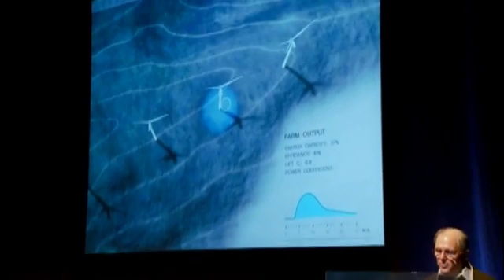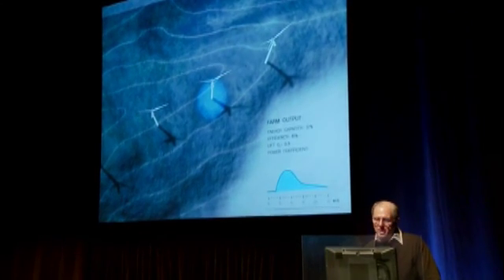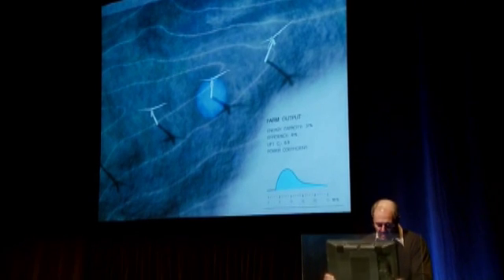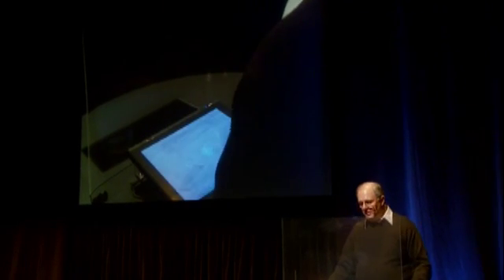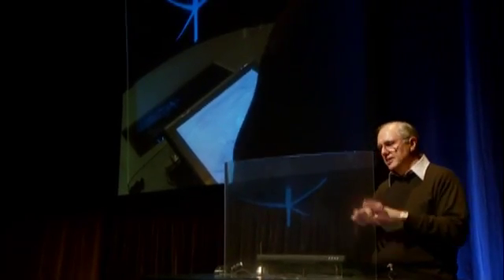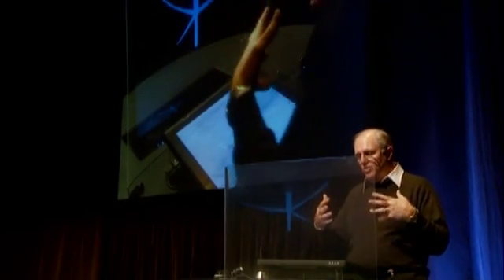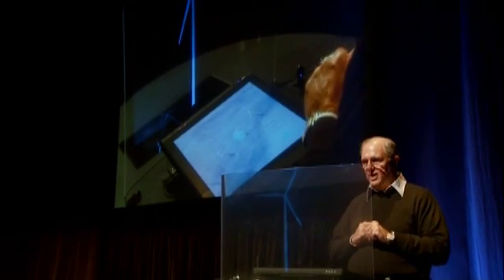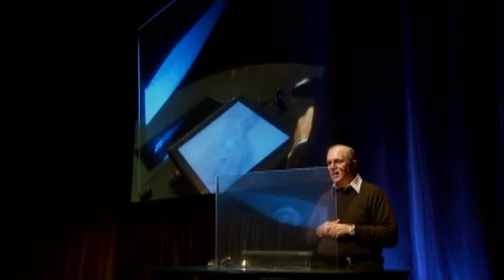Microsoft College tour 09: Craid Mundie demos transparent, touchless interface [PART 2]